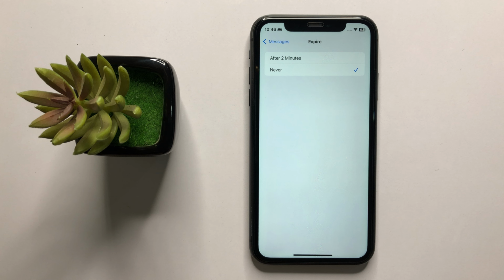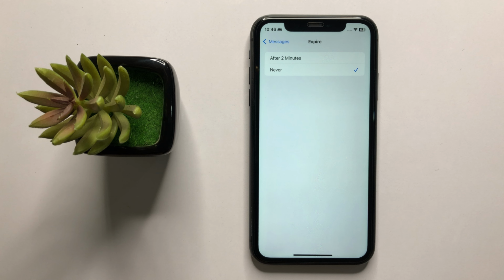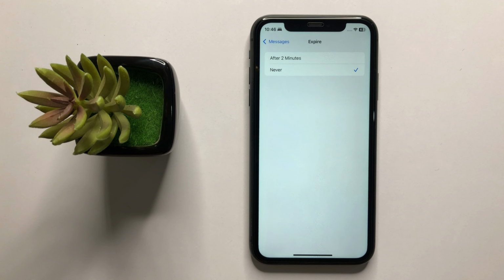How to Set Expiration for Audio Messages on iPhone 16e